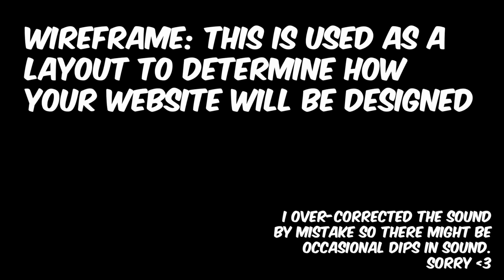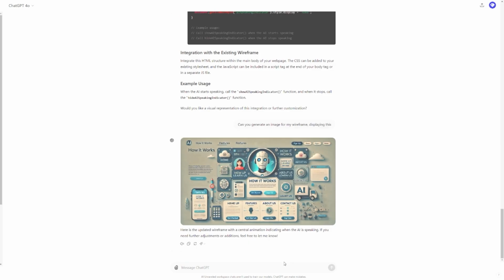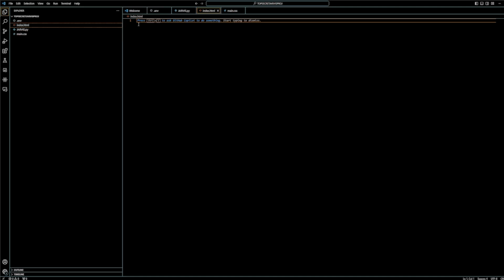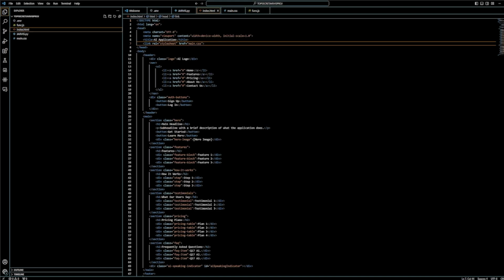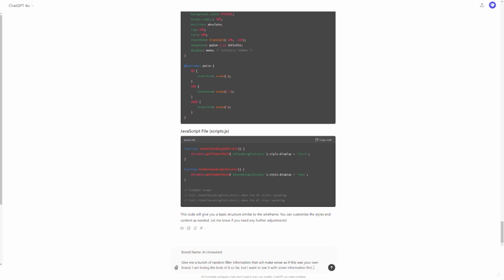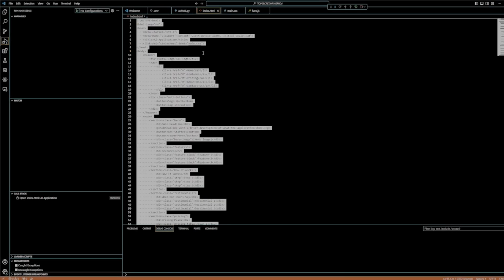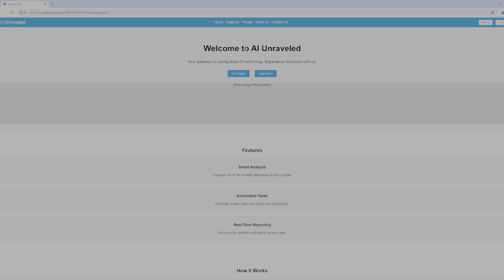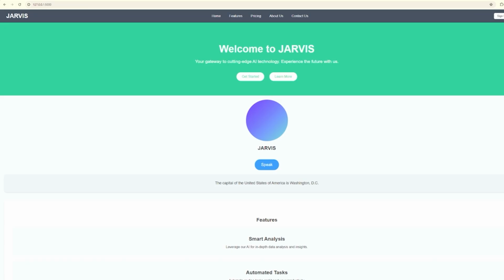From Concept to Creation: How I Built an AI Assistant Website With ChatGPT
This video is all about creating an AI Assistant in your web browser using ChatGPT! Below is the link to the GitHub Resource fully generated by AI:

0:00 - Intro
0:12 - Goal
0:24 - Creating my Wireframe
1:02 - Building the framework
1:30 - Initial Build
2:00 - First Test
2:30 - Integration and UI Clean Up
3:54 - Test Run 2 & Results
4:10 - Final Clean Up
4:41 - The Results
5:06 - Resources & GitHub